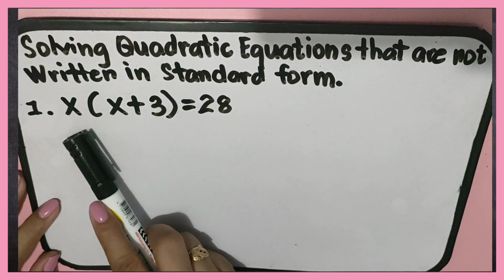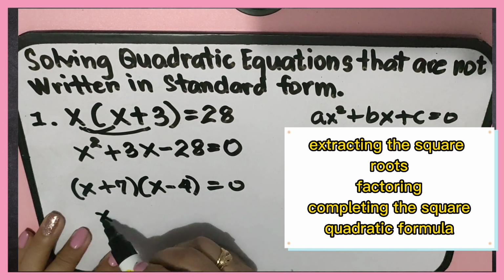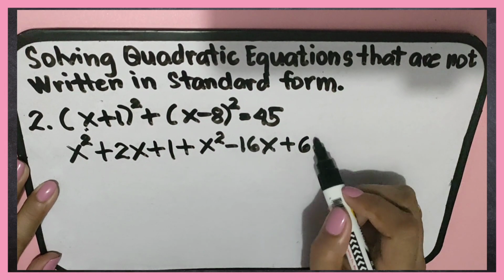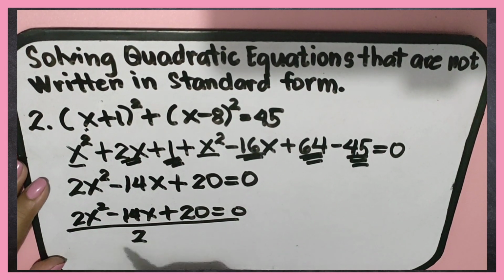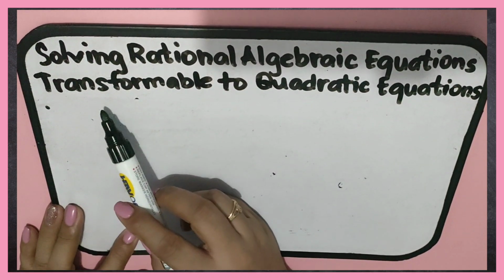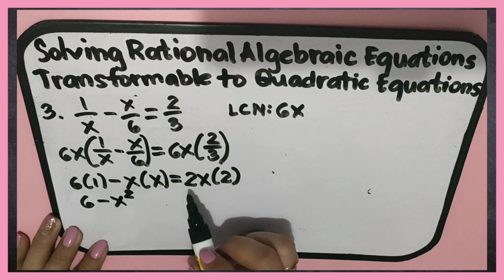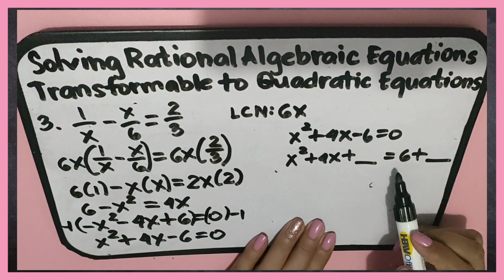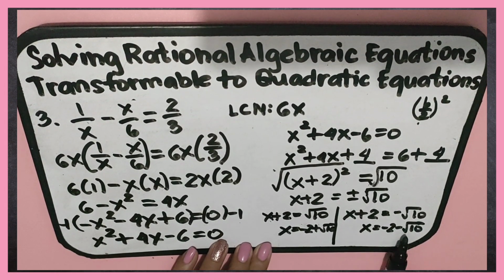Equations Transformable to Quadratic Equations